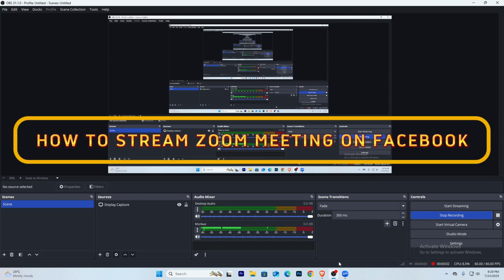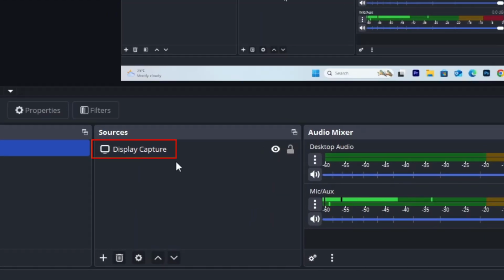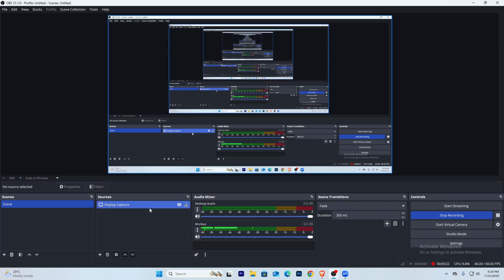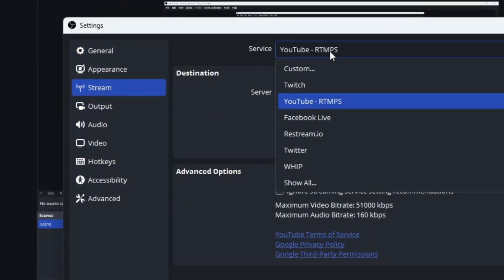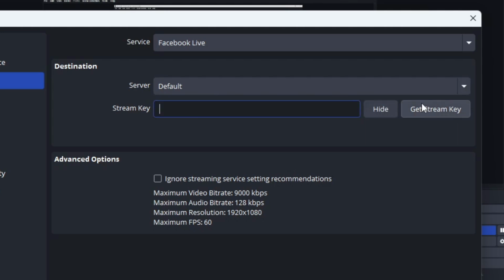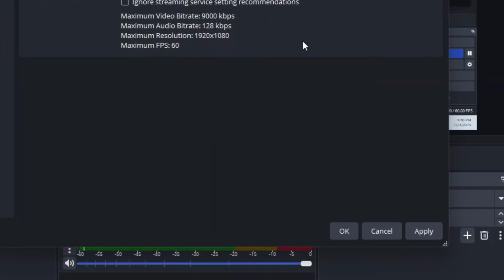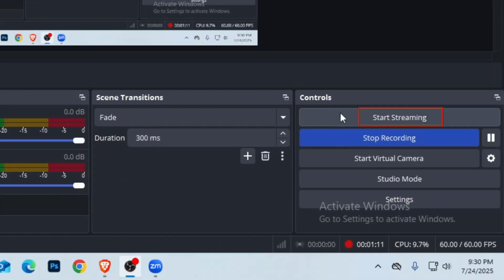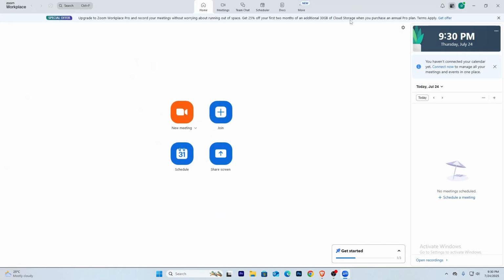How To Stream Zoom Meeting On Facebook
This video shows you how to stream a Zoom meeting live on Facebook. Learn the step-by-step process of enabling the feature, connecting your accounts, and going live to share your meeting with a wider audience on your profile, page, or group.